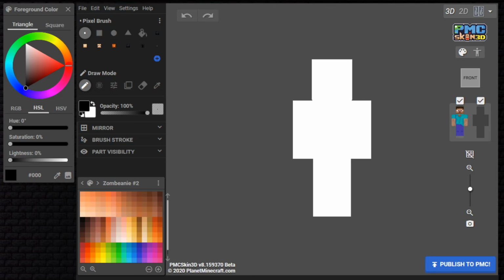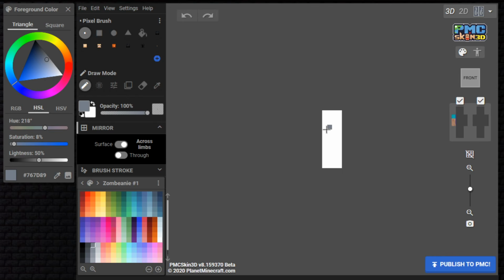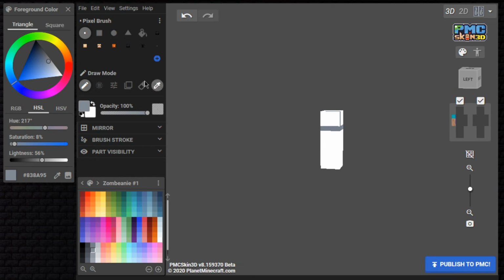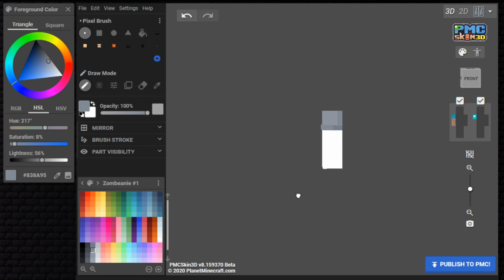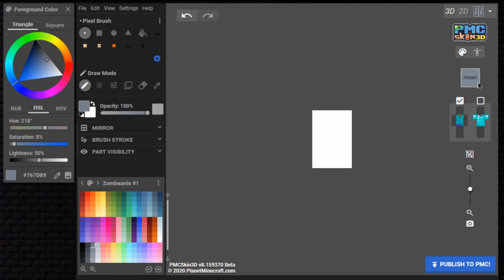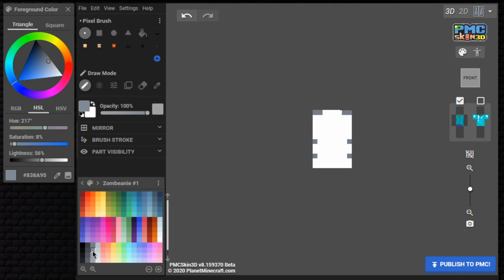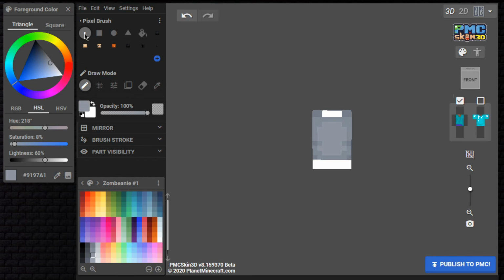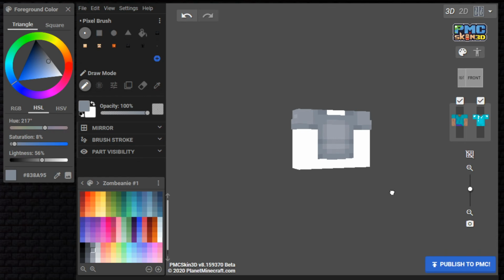How to Make a Shirt on your Minecraft Skin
🖤 - My Info - 🖤
⚔️ - Minecraft Name: Zombeanie
📖 - Website and Portfolio: COMING SOON
🖤 - Credits - 🖤
🎤 - Microphone is a Blue Yeti with a Dragonpad pop filter.
📺 - Personal Intro is by BinofTrash. Outro by fr0gs3 Kael
🖼️ - Thumbnails and Editing by me